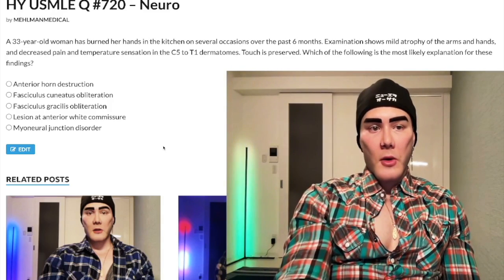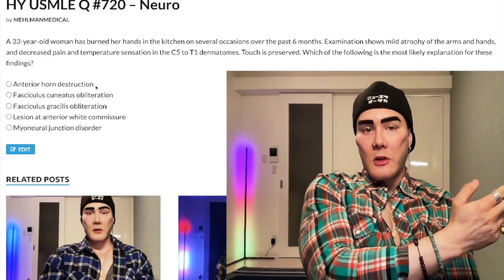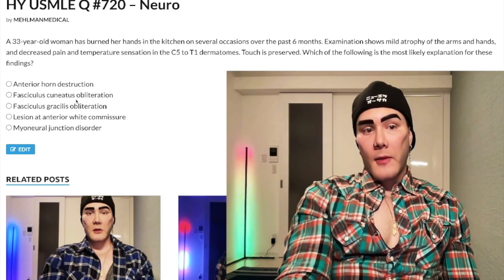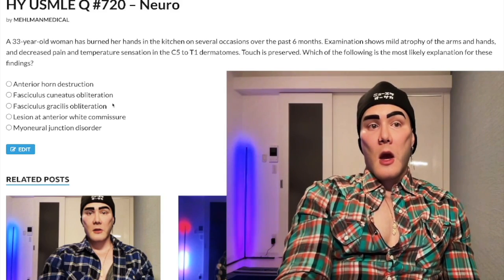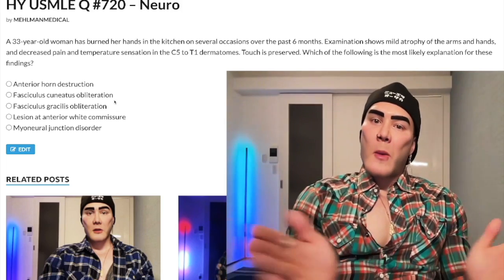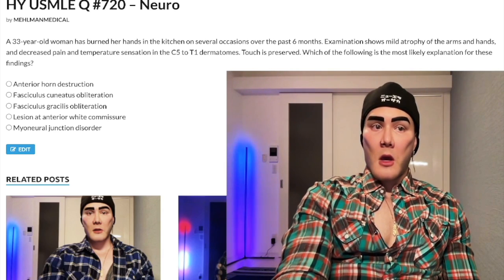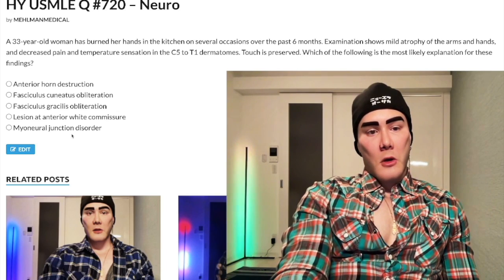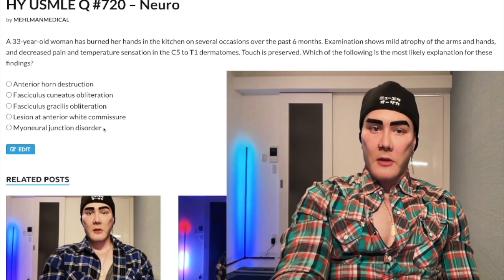HY USMLE Q #720 – Neuro